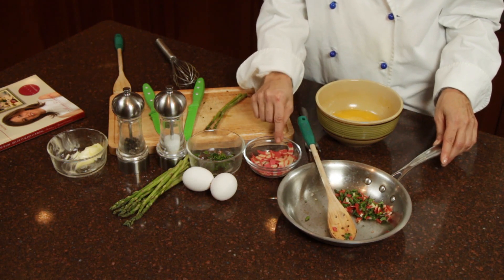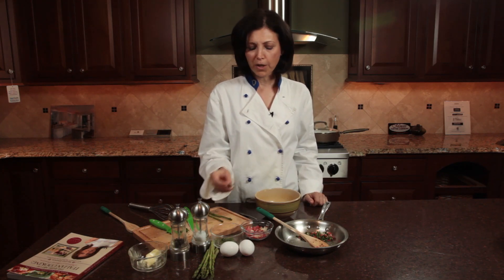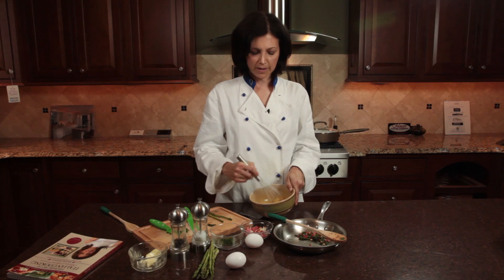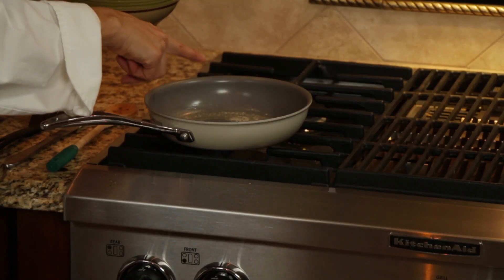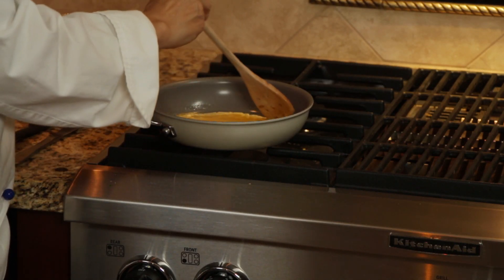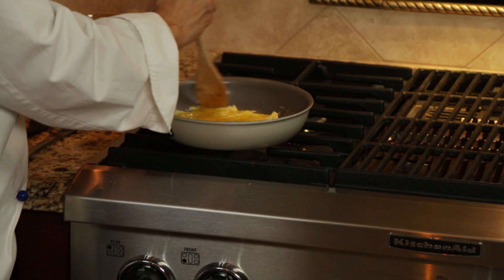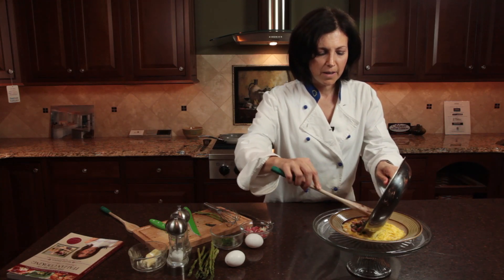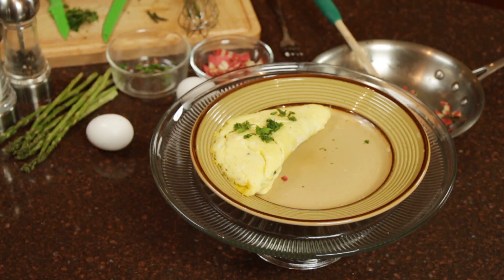Asparagus & Pancetta Omelet : Fancy Eggs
Asparagus and pancetta omelets are a rich, flavorful way to get in a healthy meal. Make asparagus and pancetta omelets with help from a former successful international model turned celebrity chef and award-winning author in this free video clip.

Series Description: Eggs can be a really great, fancy and delicious way to get in a good meal if you know how to utilize them properly. Find out about a wide variety of different fancy egg recipes with help from a former successful international model turned celebrity chef and award-winning author in this free video series.